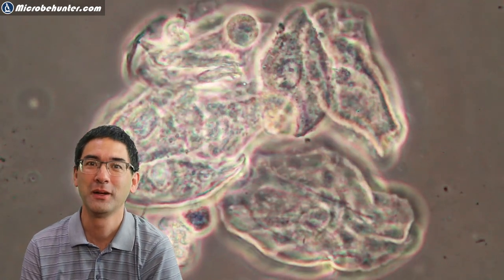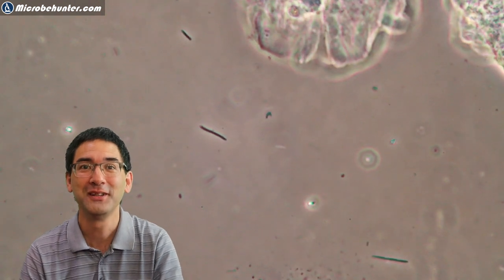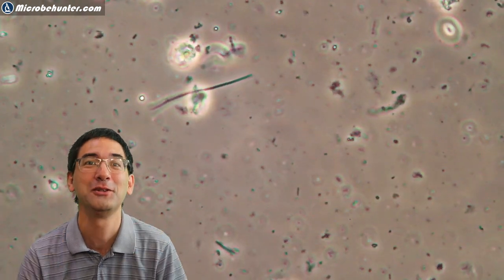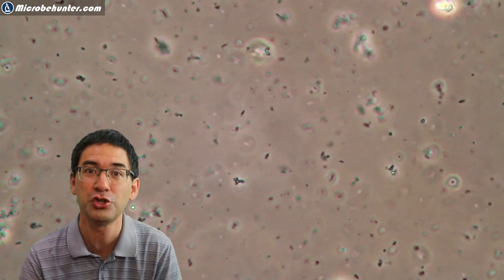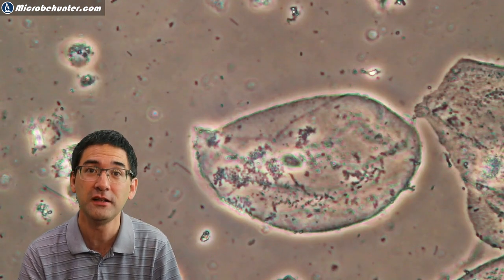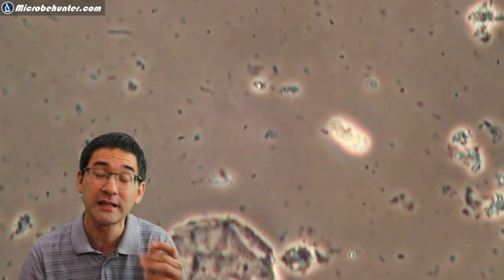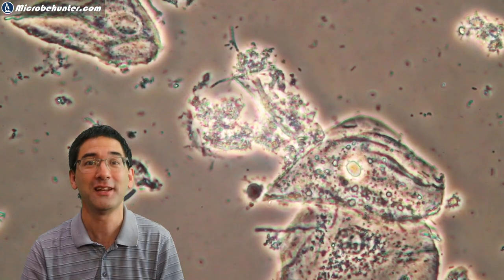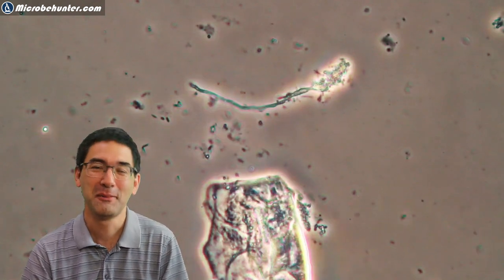🔬 156 - How to see BACTERIA which are growing in your mouth | Amateur Microscopy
Your mouth is an ideas source of bacteria to look at under the microscope! Just scratch off some plaque off your teeth or put a small drop of saliva on a microscope slide and you will be able to see countless bacteria of different size and shape. Many of them are moving as well!